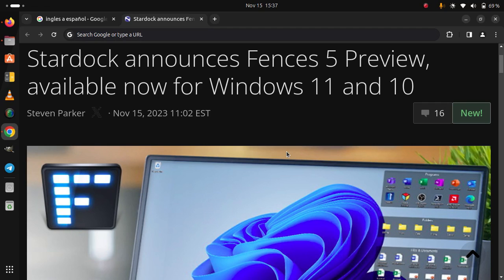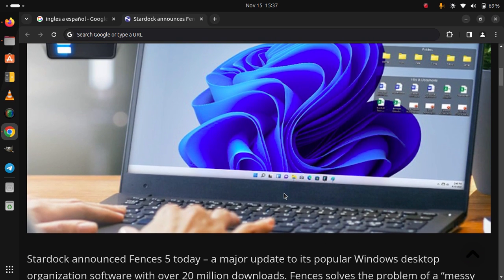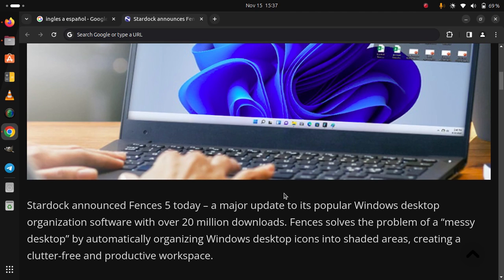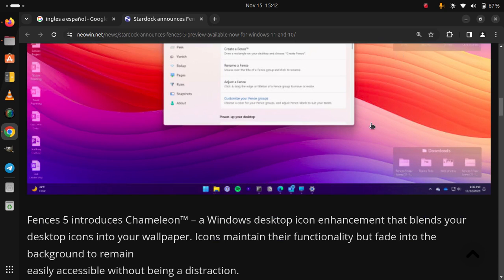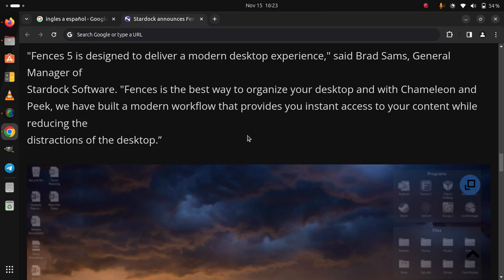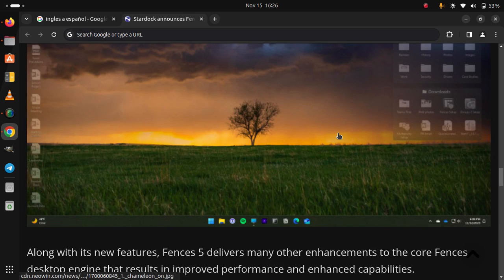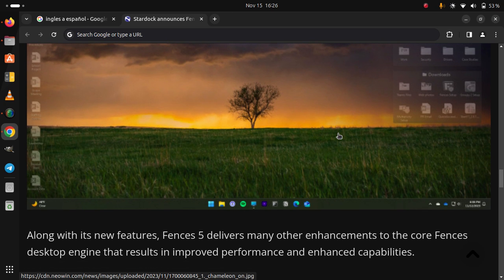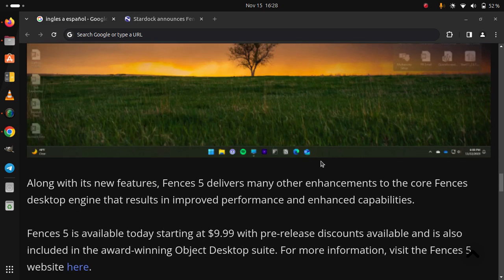Stardock announces Fences 5 Preview, available now for Windows 11 and 10